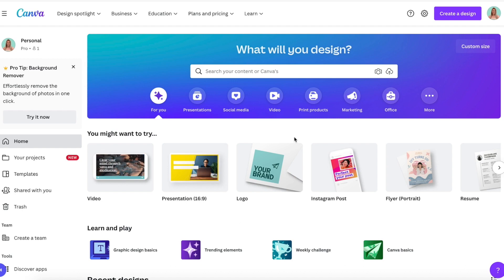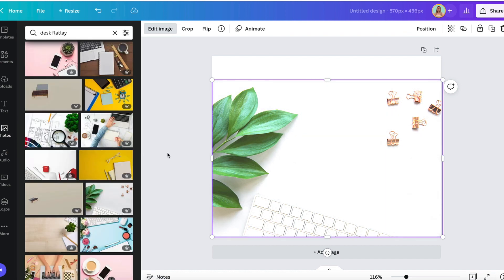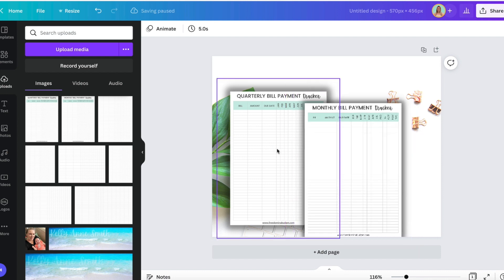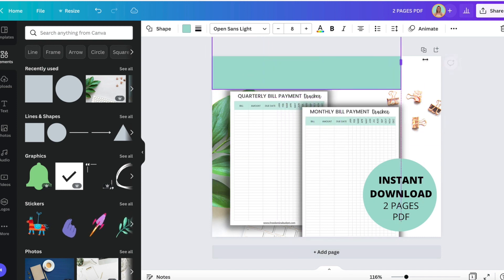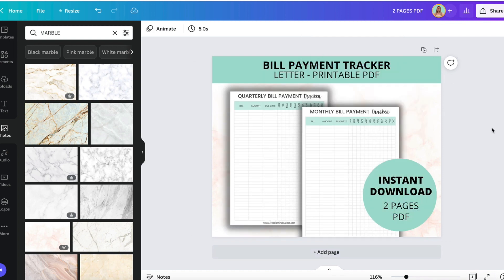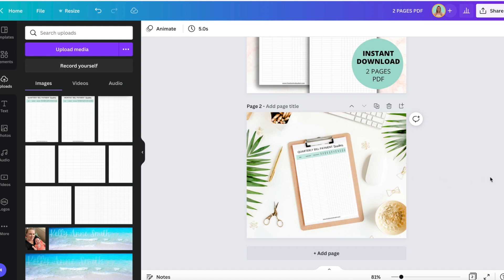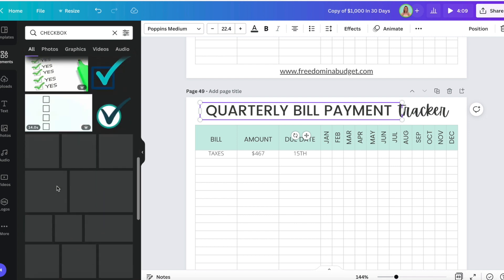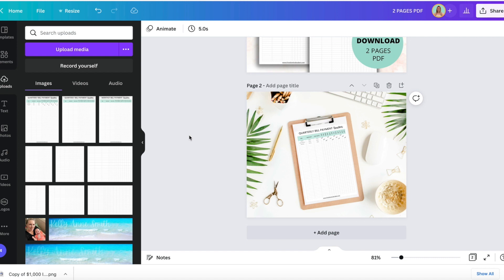ETSY Image Thumbnail Size | How To Create Etsy Thumbnails In CANVA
📖 Curious about selling printables on Etsy but don’t know where to start?

• Canva Pro: Jam-packed with time-saving tools that make anyone look like a professional designer.

• Canva Pro: Canva Pro is the design software that makes design simple, convenient, and reliable. Create what you need in no time! Jam-packed with time-saving tools that make anyone look like a professional designer.

Starting an Etsy shop and making money online can seem overwhelming at first, but with the right strategies and tools, it's possible to turn your creative passion into a profitable business. One of the key things to focus on is optimizing your Etsy listings for search engines. By using Etsy SEO tips and tricks, such as including relevant keywords in your titles and descriptions and using high-quality product photography, you can increase your chances of being found by potential customers.
Another important aspect of selling on Etsy is pricing your products appropriately. You'll need to consider factors such as the cost of materials, your time and labor, and the competition in your market. However, it's also important to find a price point that is attractive to buyers and allows you to make a profit. You can use Etsy analytics to track your shop's performance and see which products are selling well and at what price points. With some trial and error, you can find the sweet spot for pricing your products on Etsy.
It's crucial to pay attention to Etsy thumbnail size and listing photo size when creating your listings, as these images can make a big difference in whether or not a buyer clicks on your product. The recommended Etsy image size for listing photos is 2000 pixels on the longest side, while thumbnails are automatically generated at a size of 2700 x 2025 pixels. To create an Etsy thumbnail in Canva, simply create a new design with the dimensions of 2700 x 2025  pixels and customize it with your product image and branding.